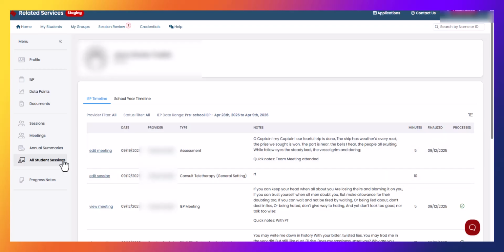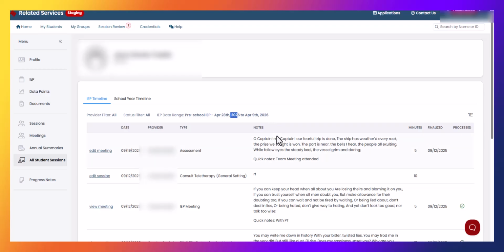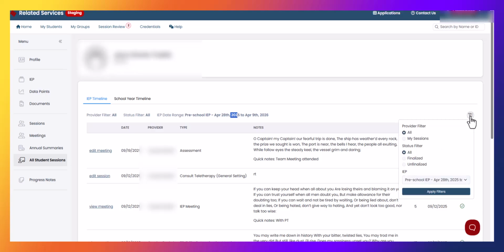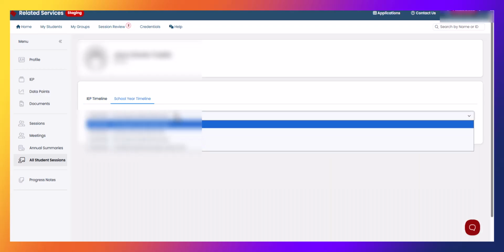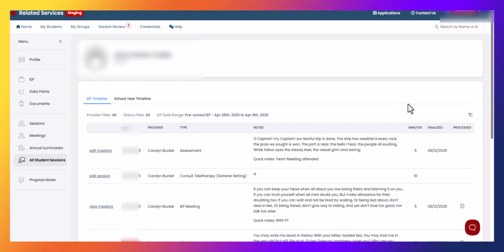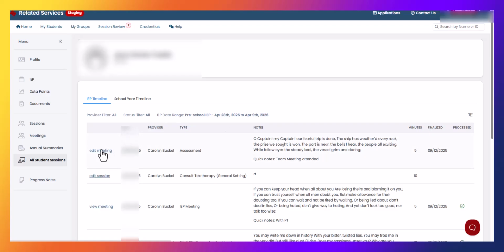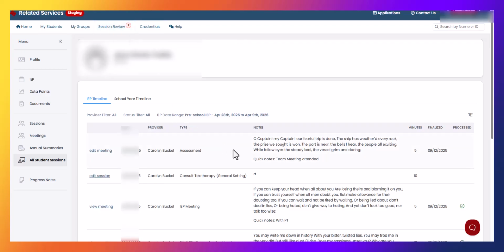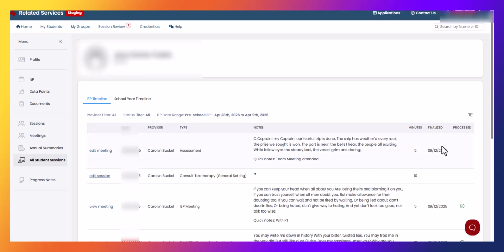DSC Related Services All Student Sessions